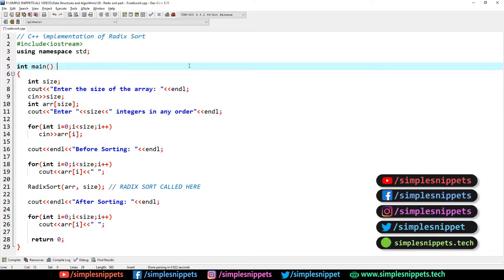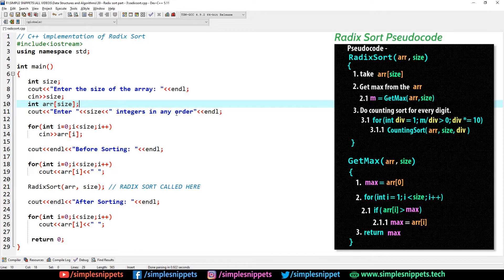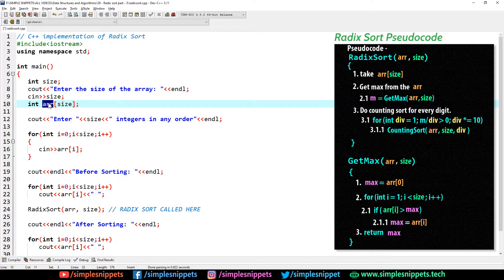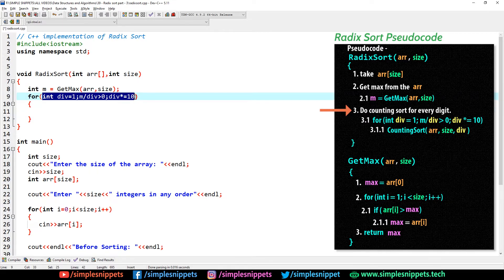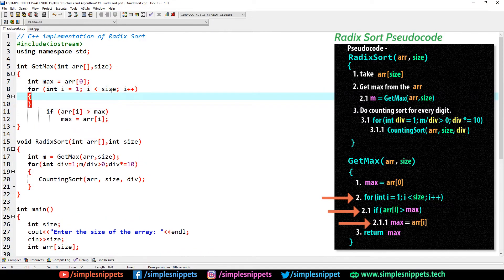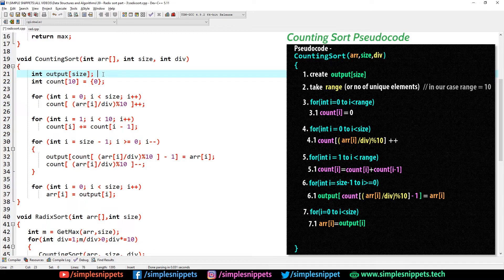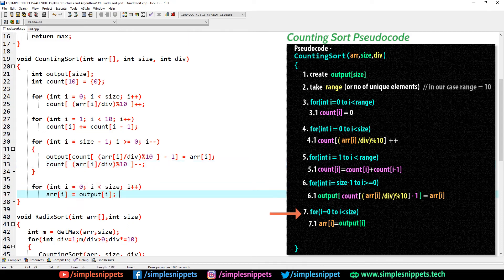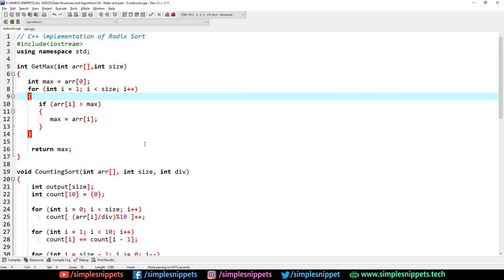Radix Sort Sorting Algorithm (C++ Program) | Part - 3 | Sorting Algorithms - DSA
In this DSA tutorial we will write a program to implement Radix Sort Algorithm.